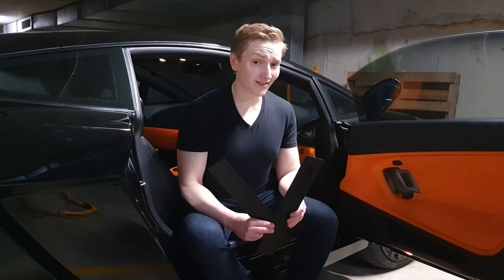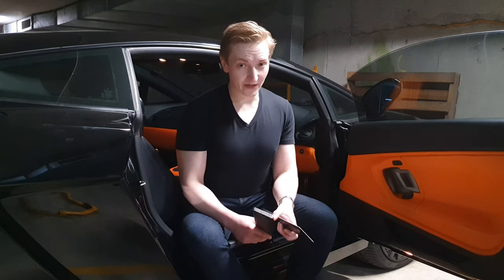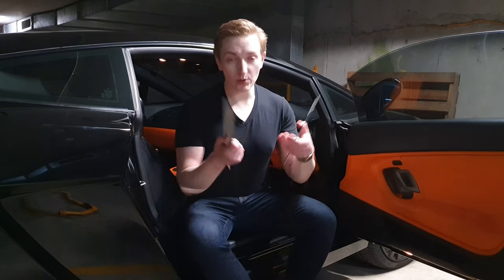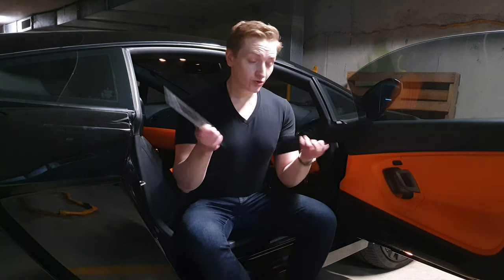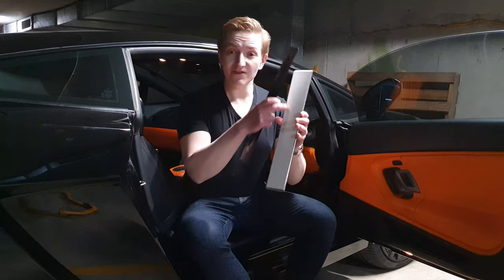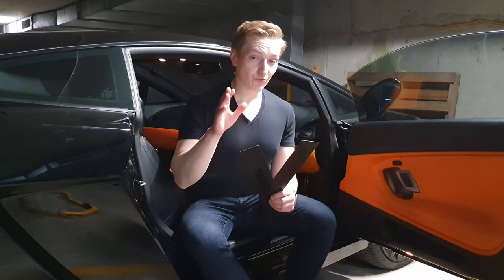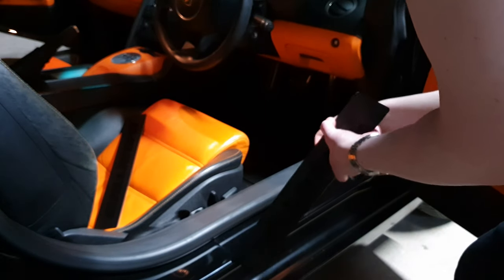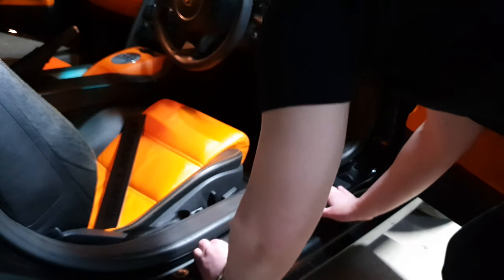Gallardo door sill installation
This video covers the entirely unenthralling process of replacing the Lamborghini Gallardo door sills. I guess this might be useful for someone...